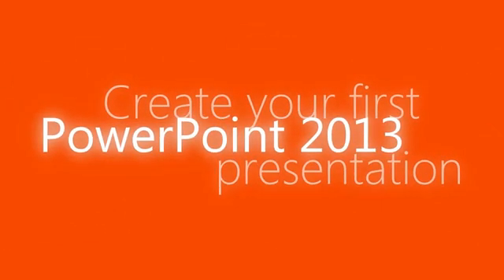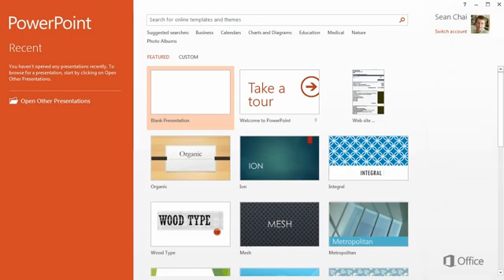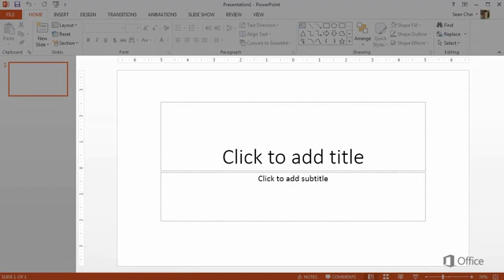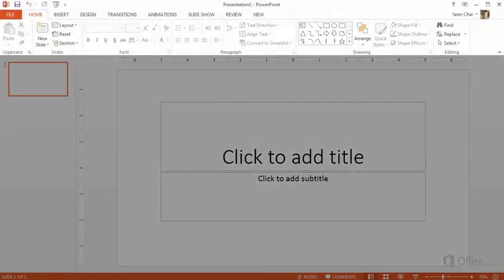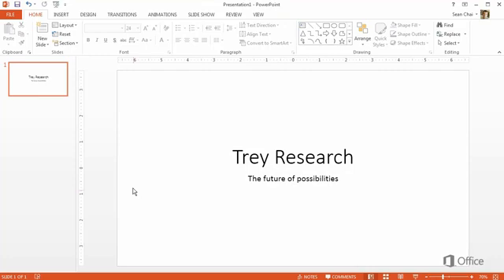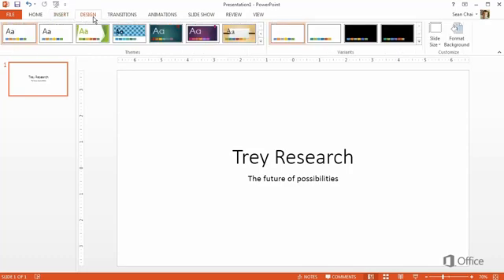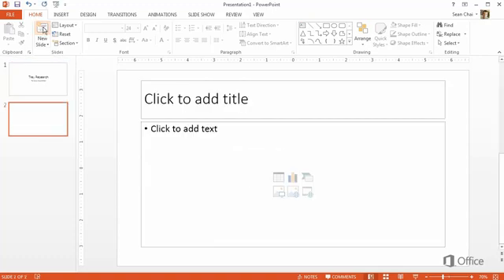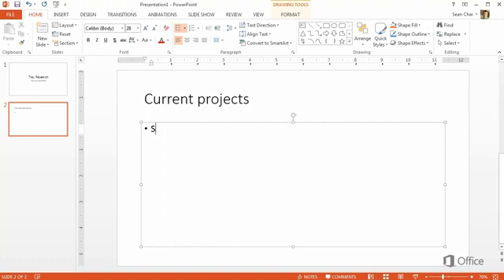"🌟 Mastering PowerPoint: A Step-by-Step Tutorial for Effective Presentations 🖥️💡"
"🚀 Unlock Your PowerPoint Potential: A Dynamic Tutorial for Dazzling Presentations 🎯🌟

In this comprehensive PowerPoint tutorial, we'll take you from a beginner to a presentation pro! Learn how to create stunning slides, master animations, and captivate your audience. Whether you're a student, professional, or anyone looking to enhance their presentation skills, this video has you covered. Join us and make your PowerPoint presentations unforgettable! 📚🔔.